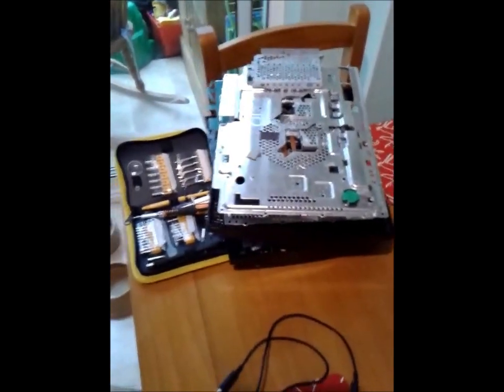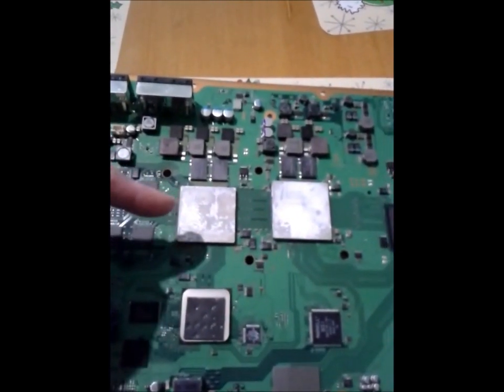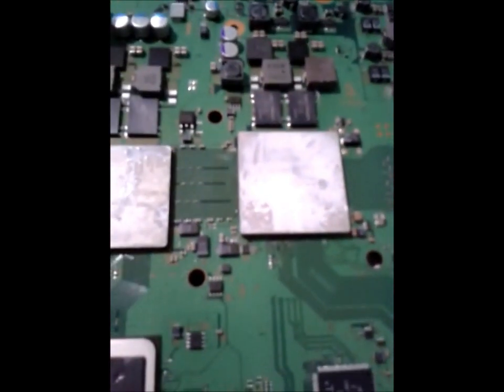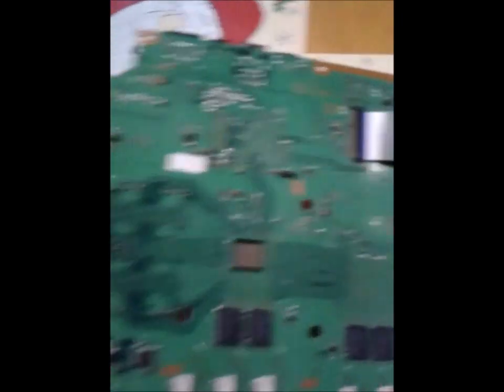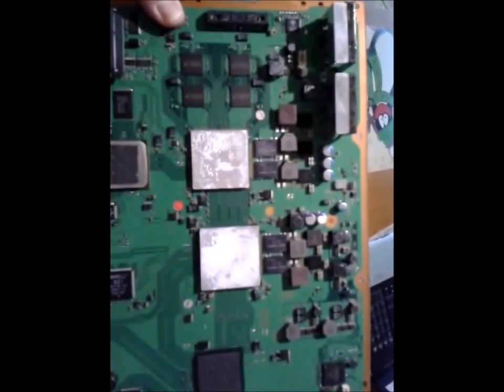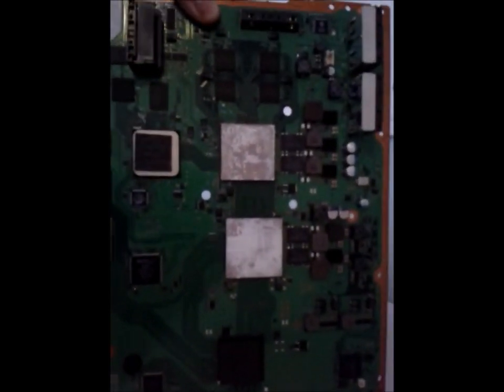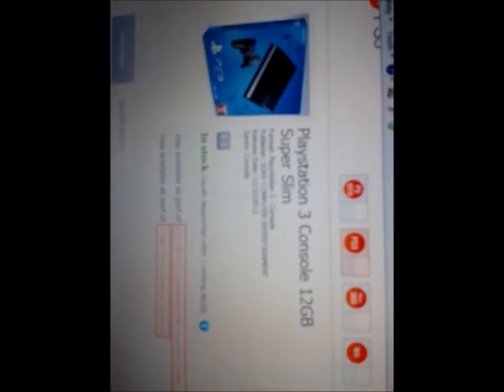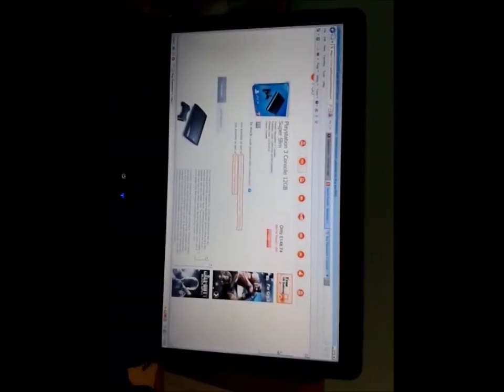How To fix Playstation 3 Yellow Light of Death Repair- a real solution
This is the only way to get your PS3 to work after the YLOD hits you.